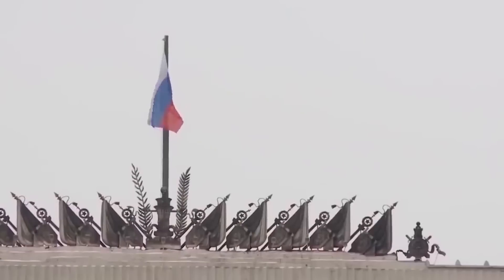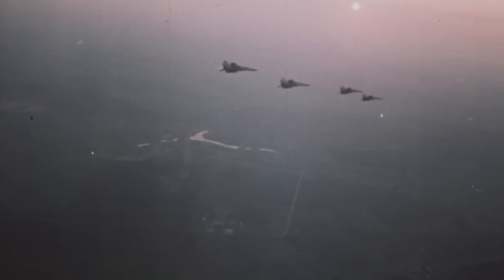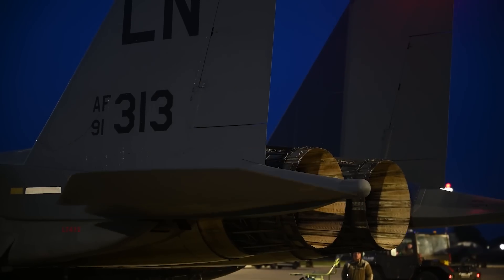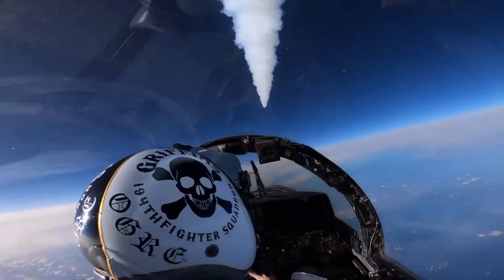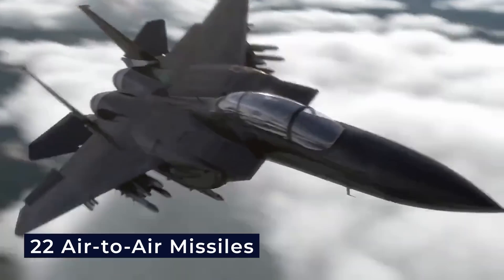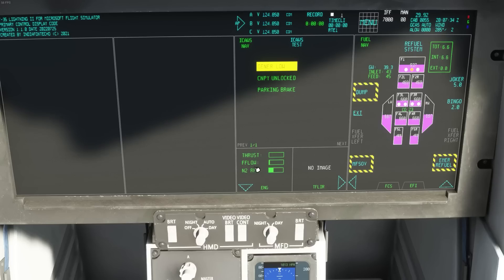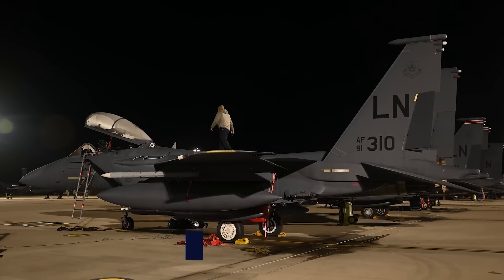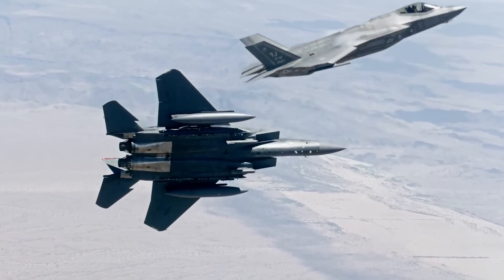NEW 2025 F-15EX Eagle Fighter Jet Has Russia Terrified!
With the escalating geopolitical tensions among world powers, the United States decision to unveil the new powerful F-fifteen-EX comes at a crucial time! With over fifty years of service, this fighter jet has been a symbol of the US aviation strength and now, it is back with renewed strengths. This fighter is ready to dominate the skies and take on modern threats. What are the key improvements in the F-fifteen-EX? What makes it more advanced than earlier models?